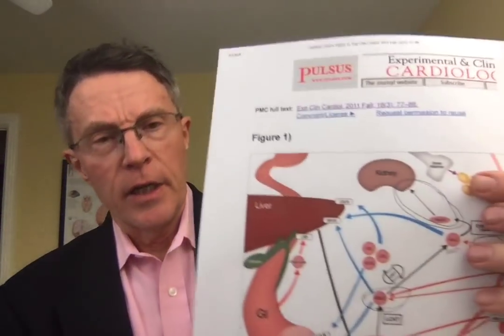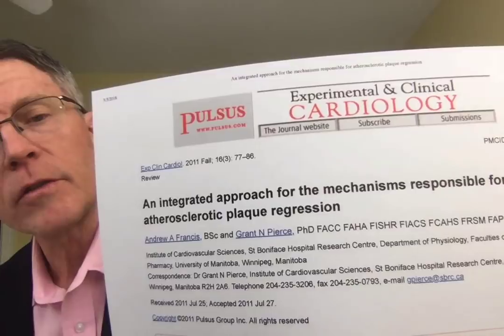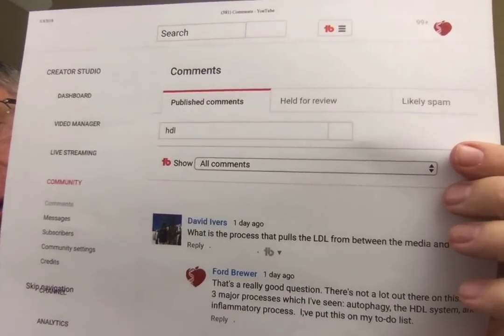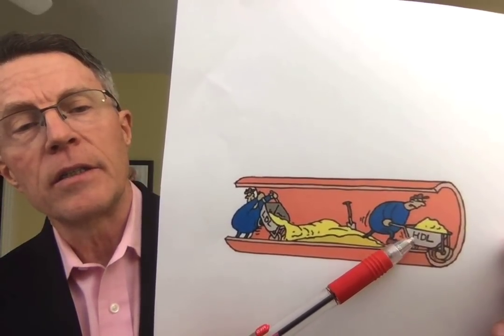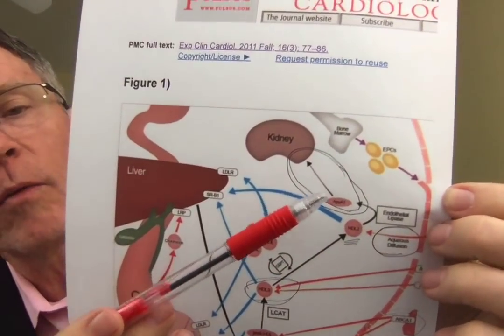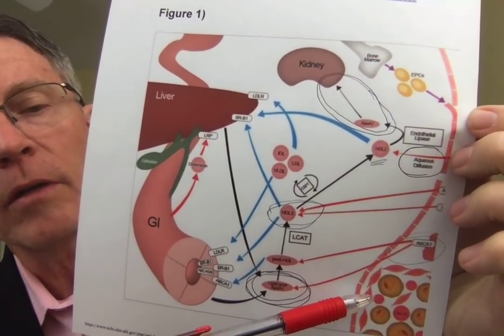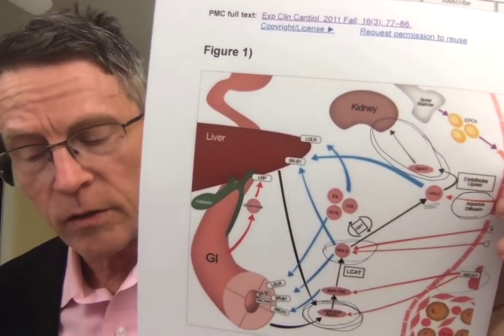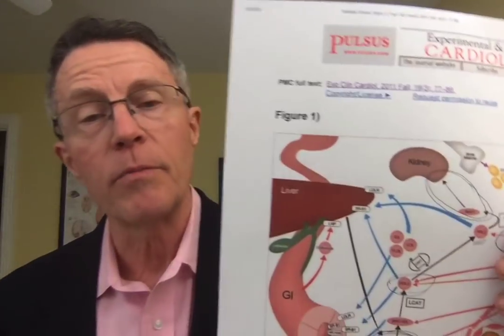Arterial Plaque Reversal: How your body does it